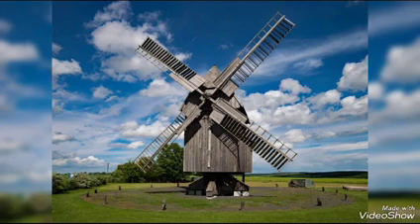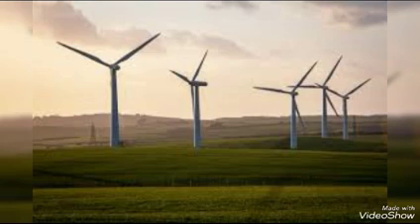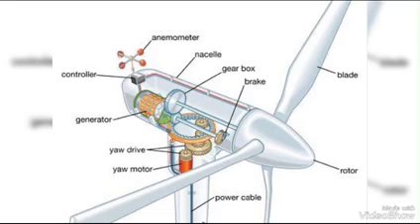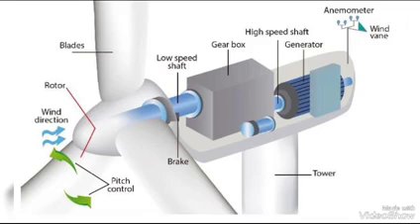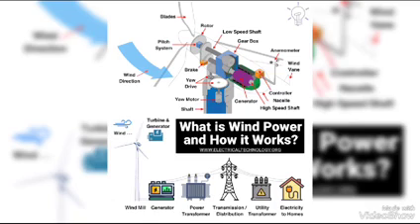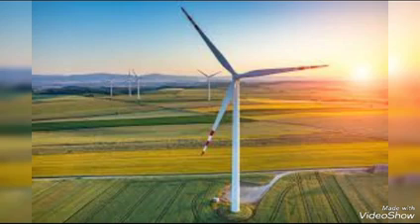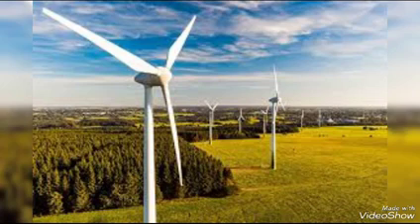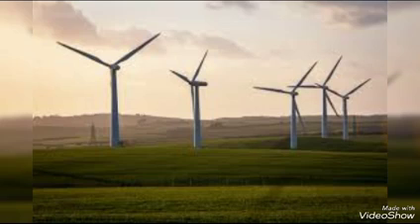ROLLS- Physics video competition DGVC Physics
Video from Uthra D